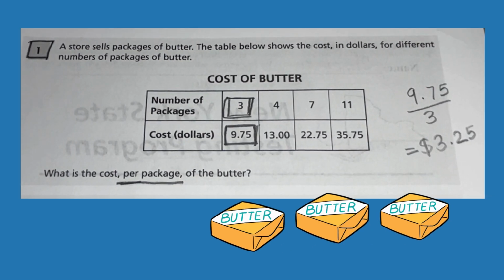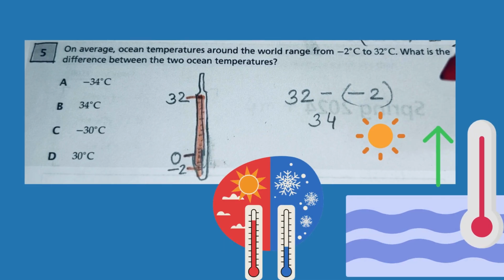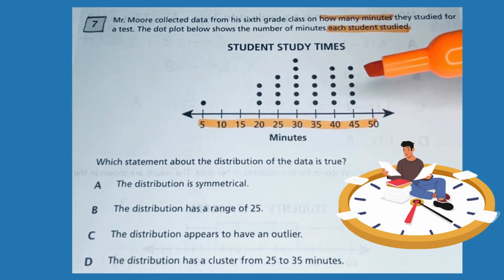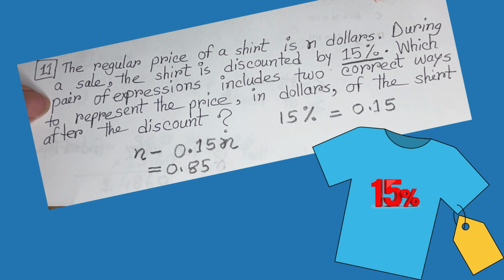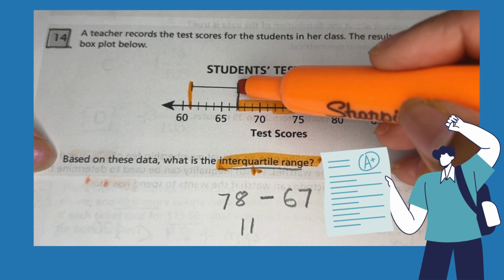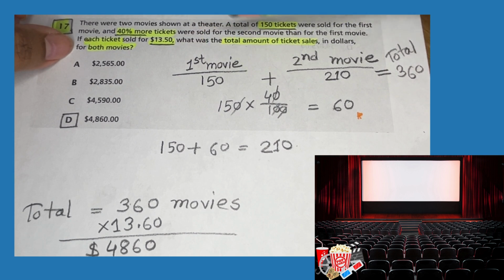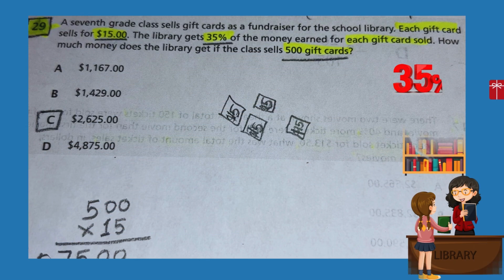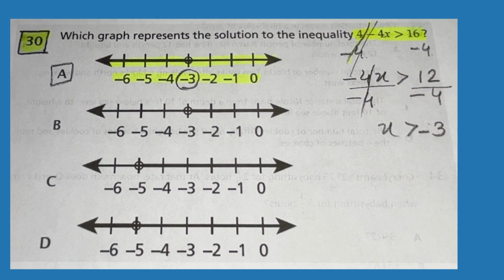New York State Math Test-2024 Grade-7 session -1/ EducatorSharmin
New York State  Math Test-2024 Grade-7 session -1

TIPS FOR TAKING THE TEST
Here are some ideas to help you do your best:
• Read each question carefully. Take your time.
• You have a ruler, a protractor, a reference sheet, and a calculator that you can use on the test if they help you answer the question.

1. A store sells packages of butter. The table below shows the cost, in dollars, for different numbers of packages of butter.
What is the cost, per package, of the butter?

Cost of Butter
Number of Packages -        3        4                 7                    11
Cost ( dollars)                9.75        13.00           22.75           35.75

    4.  A farmer plants 4 rows of seedlings. The 􏰀rst 3 rows are equal in length. The length of the fourth row is 19 yards. The total length of the 4 rows is 61 yards. What is the length, in yards, of each of the 􏰀rst 3 rows the farmer plants?